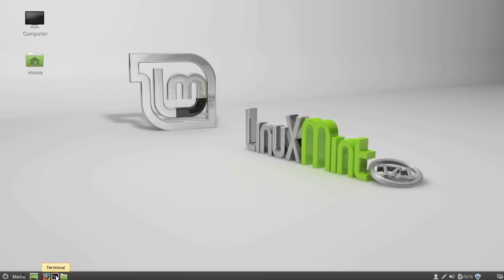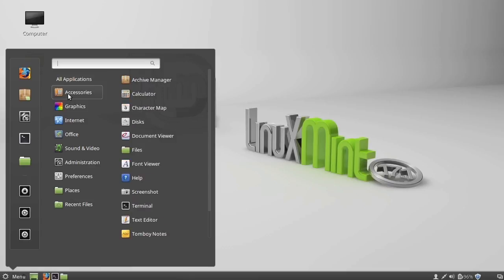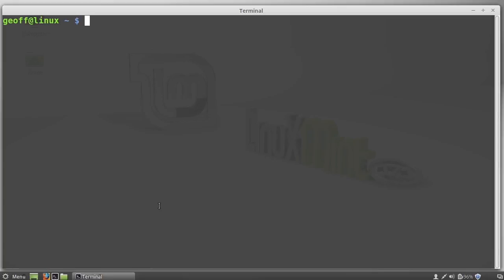Linux Accessing The Command Line